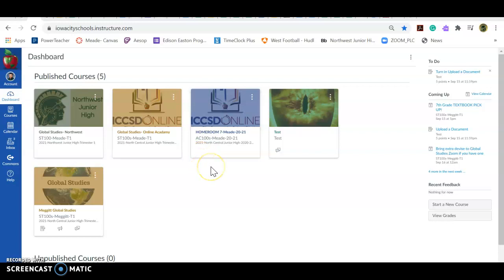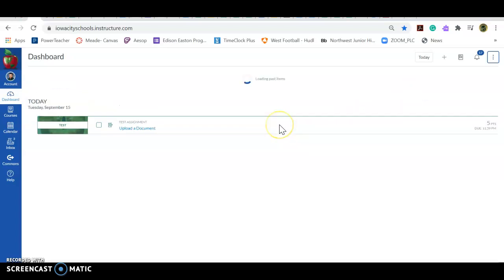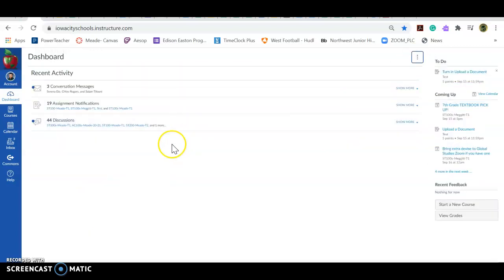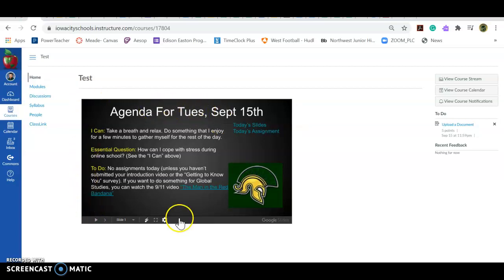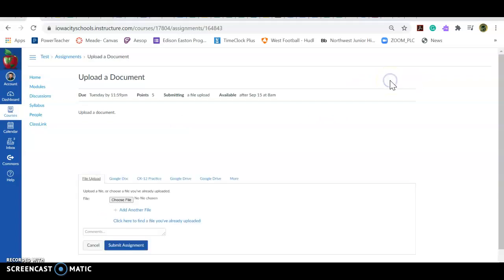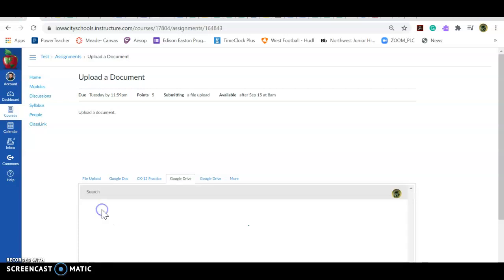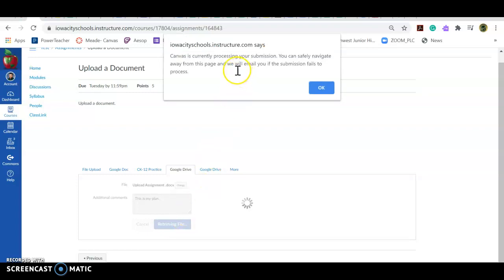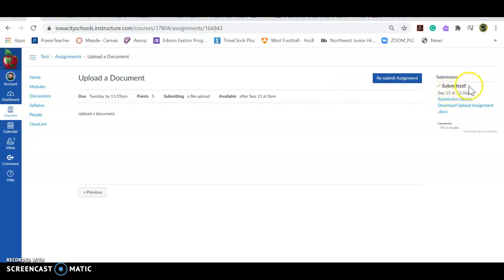How to submit an assignment Via Canvas